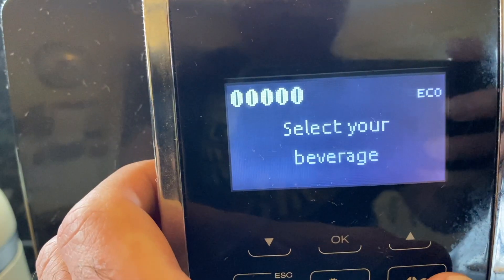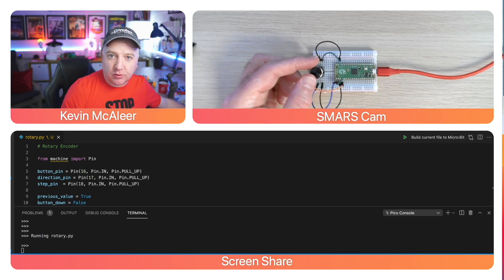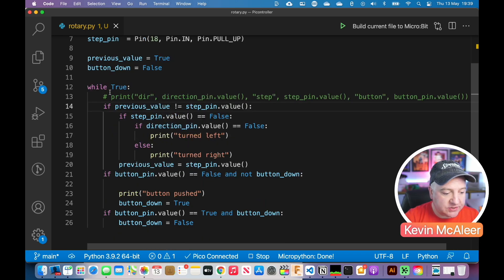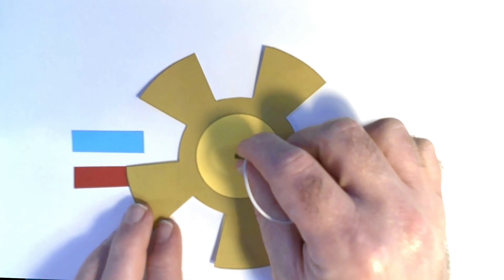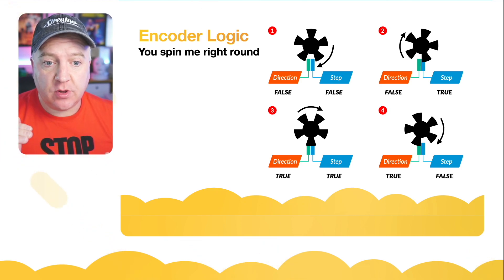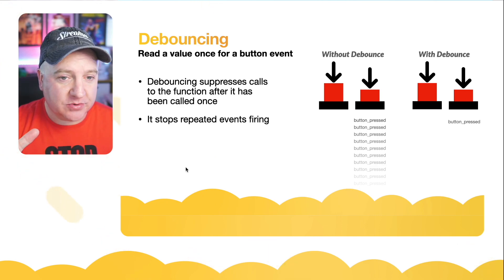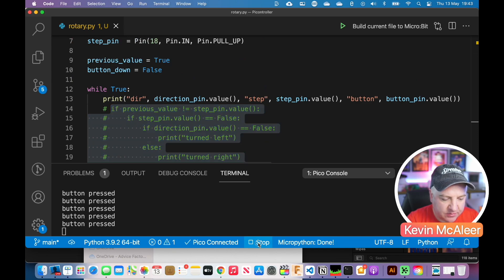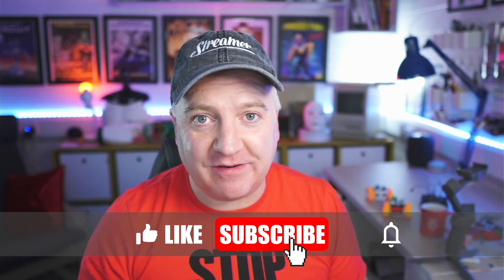Rotary Encoders with the Raspberry Pi Pico and MicroPython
Do you want to use Rotary Encoders with the Raspberry Pi Pico and MicroPython? Then this is the video for you.